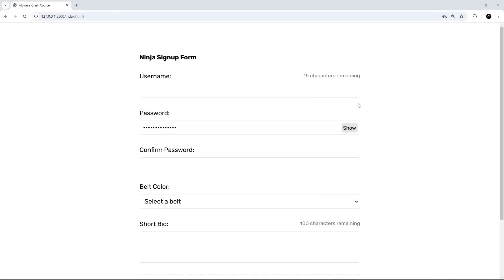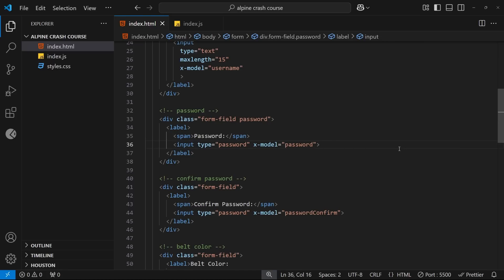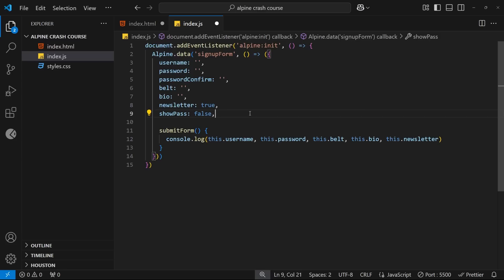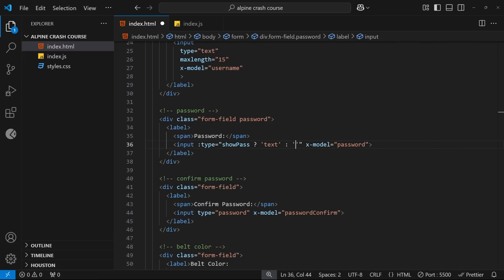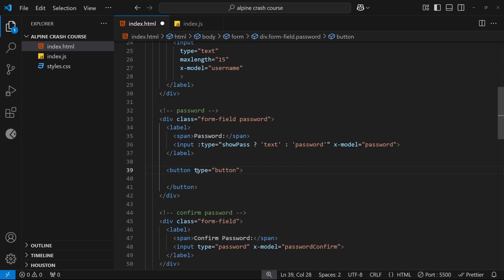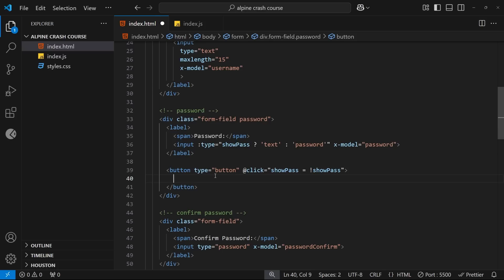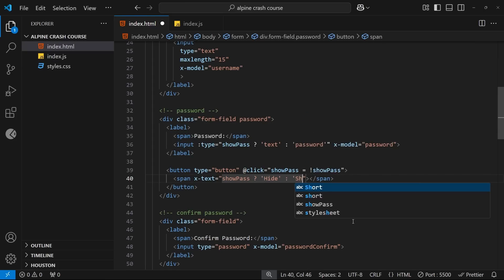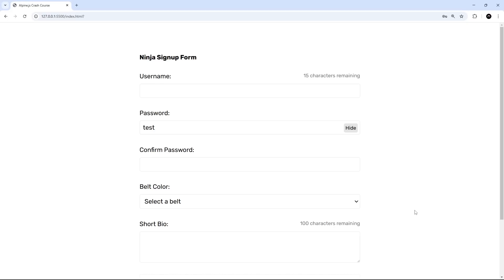Alpine.js Crash Course #5 - Show & Hide Password